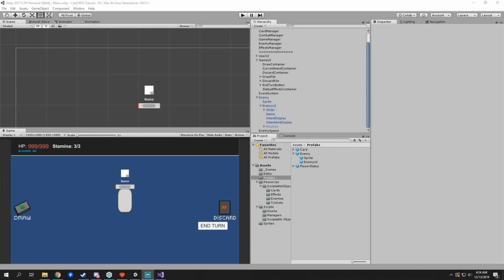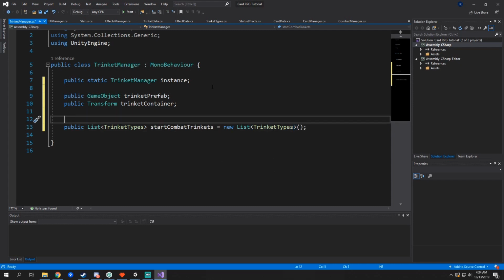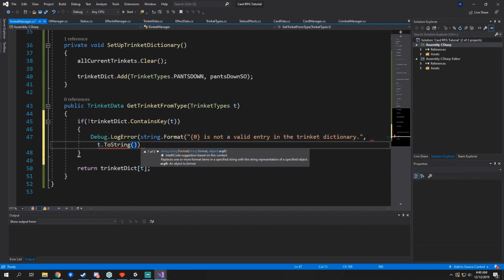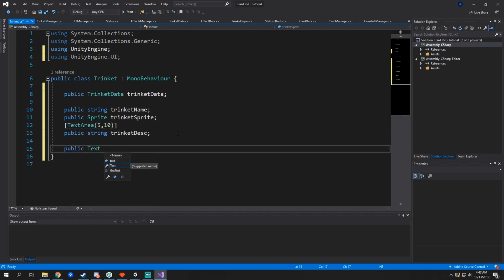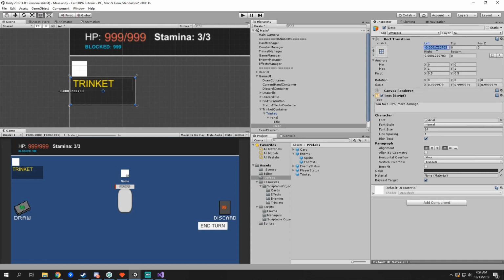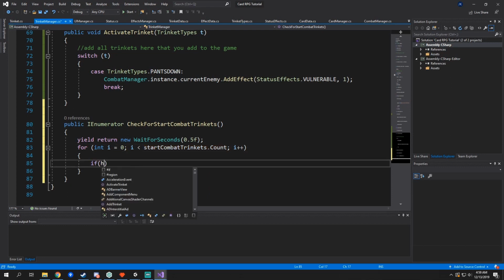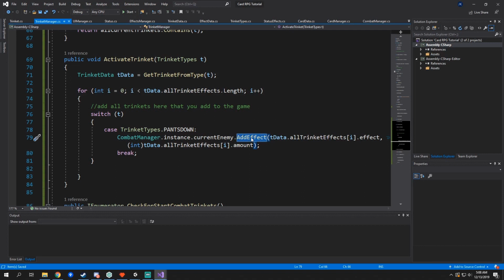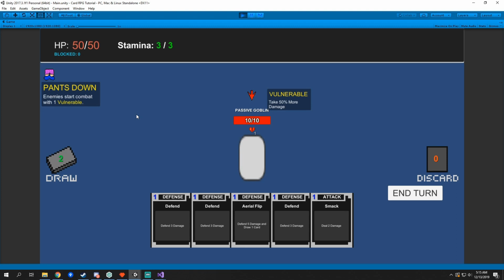CardRPG Scriptable Objects Tutorial for Unity [Part 14] - Trinkets Manager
In this video, we will be creating the Trinkets Manager that will create and apply all effects from trinkets that are found.

Come hang out live every morning around 5:00 am EST